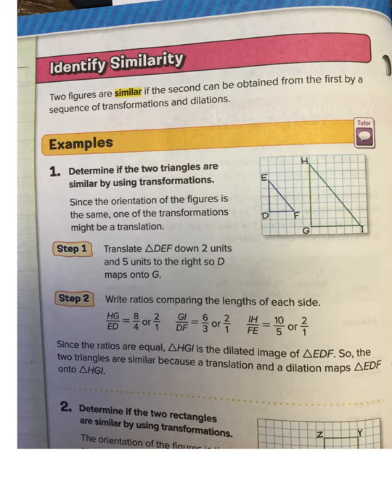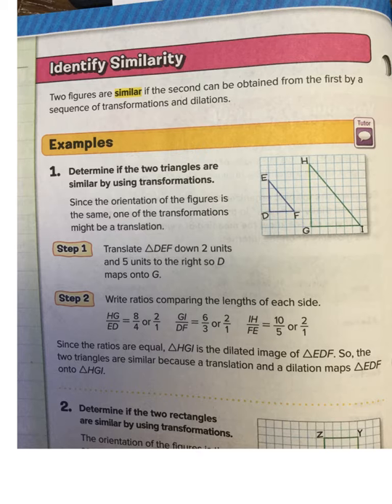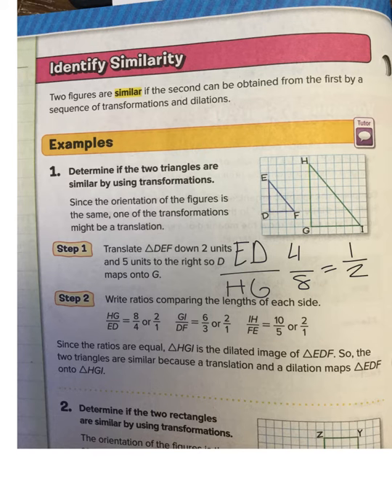Chapter 7 Lesson 3 Example 1